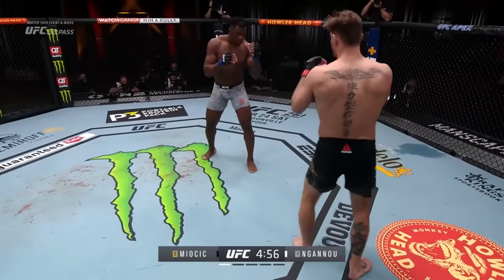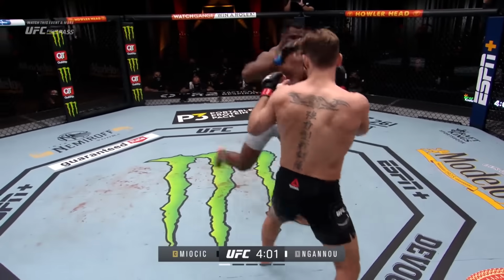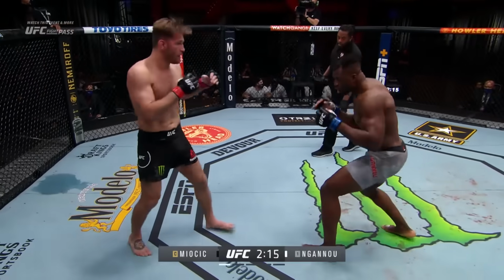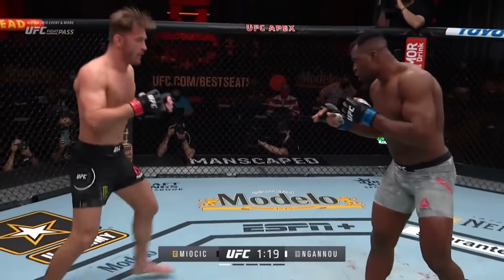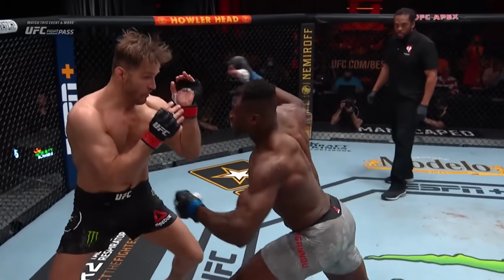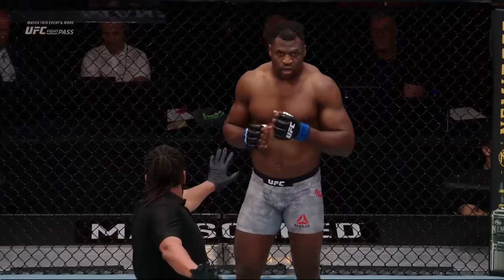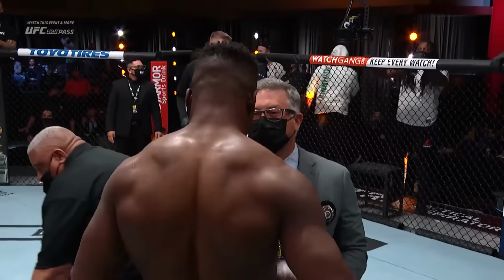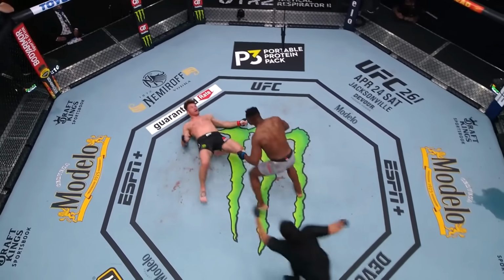UFC Free FIGHT: Miocic vs Ngannou 2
Pelea donde se disputará el campeonato del peso pesado de la UFC. ¿Quién conseguirá volver con el cinturón tras la pelea? ¿El ya campeón Stipe Miocic o el temible aspirante, Francis Ngannou? ¡¡Quédate para averiguarlo!!